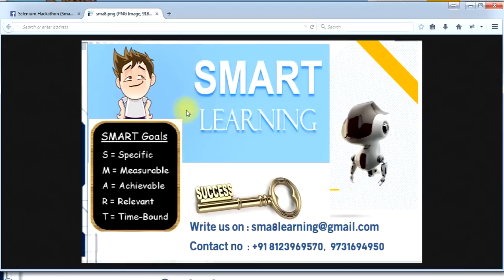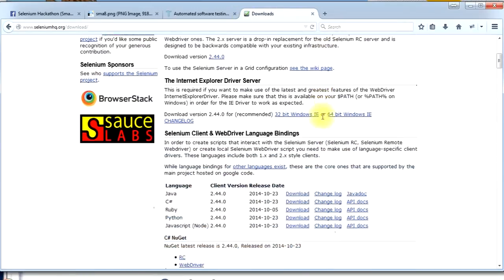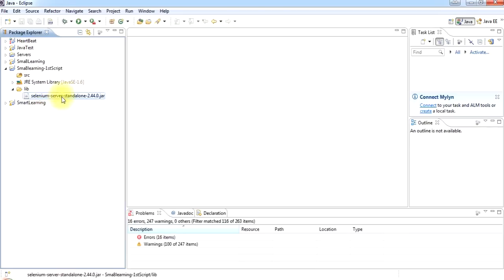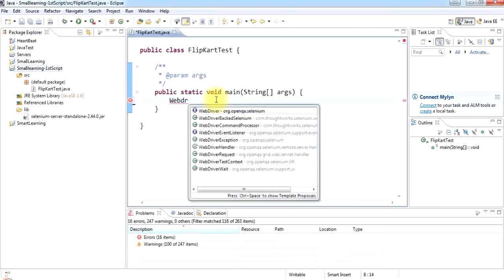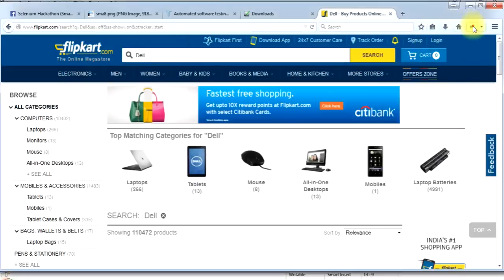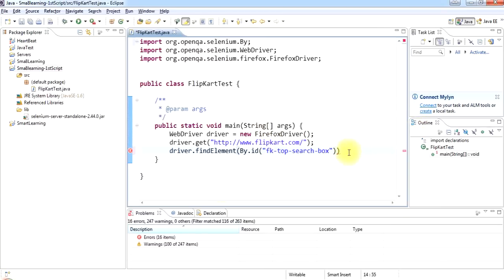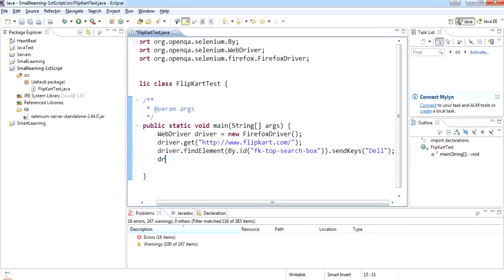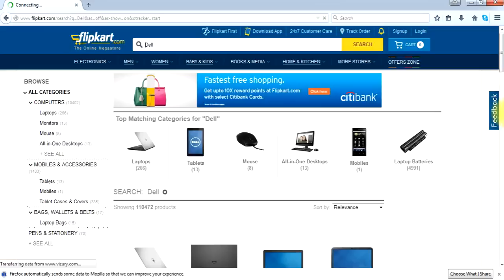How to write Automated test in Selenium Webdriver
Update: The phone numbers in the video aren't valid anymore.

Hi Folks, this is the basic fundamental video for writing webdriver automated script for all beginner level learners. (validations are not part of it)
Watch and learn, in case of any doubt, keep me posted @
The Software packages used in this tutorial:
1. webdriver java bindings or selenium stand-alone jar: 2.53 version this is direct link to download older version